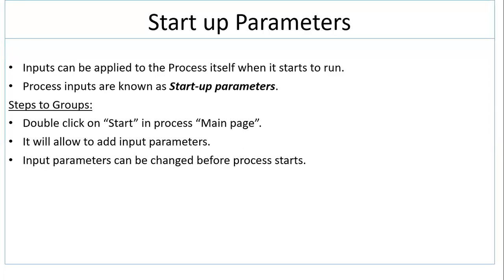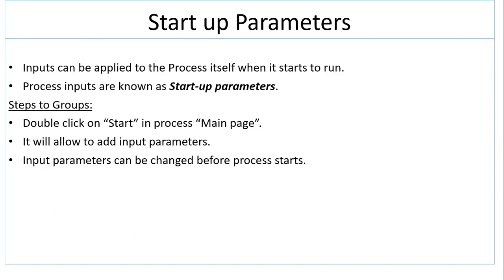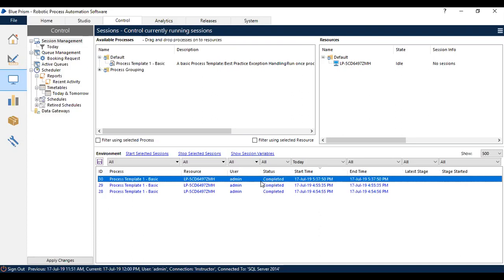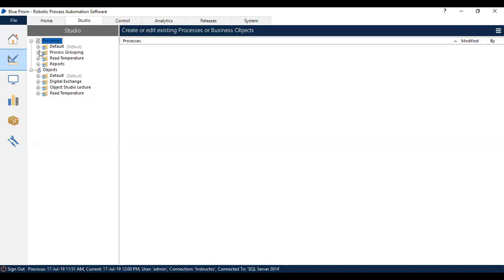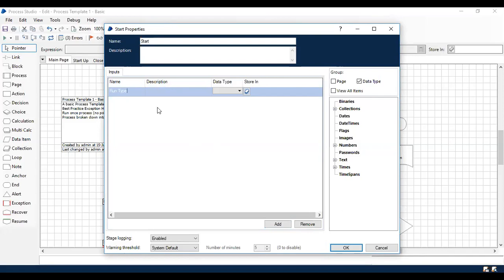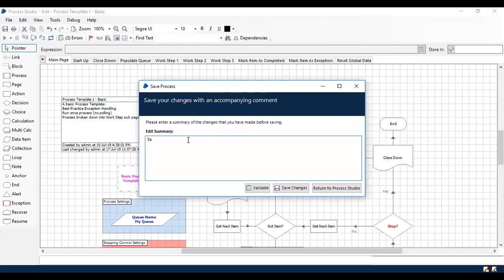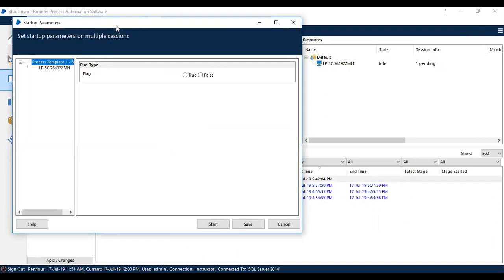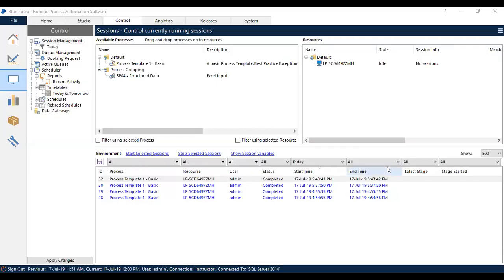Blue prism - Start up paramters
How to add startup parameters?
Purpose of Startup parameters?